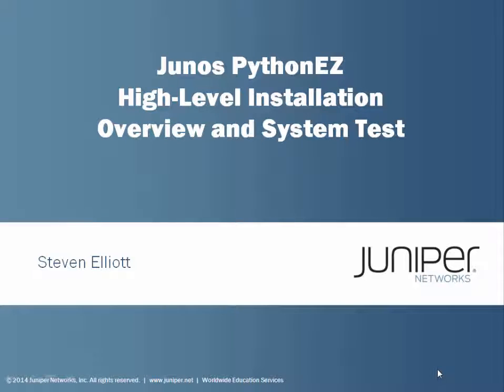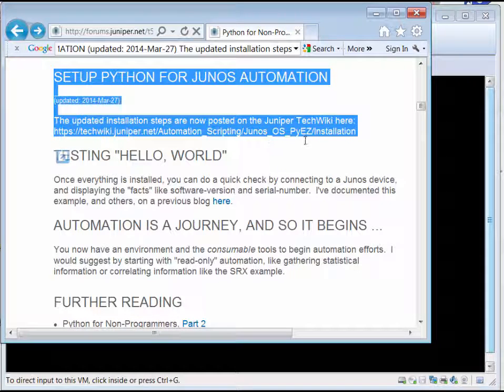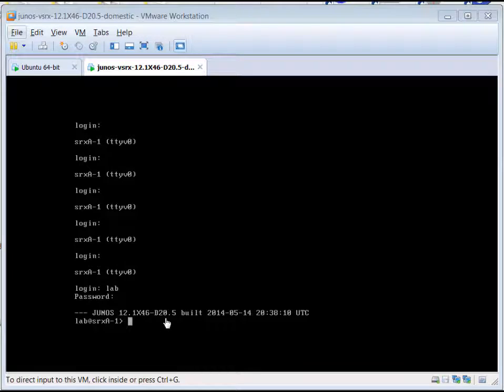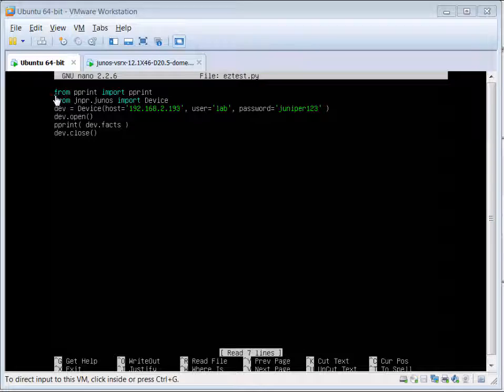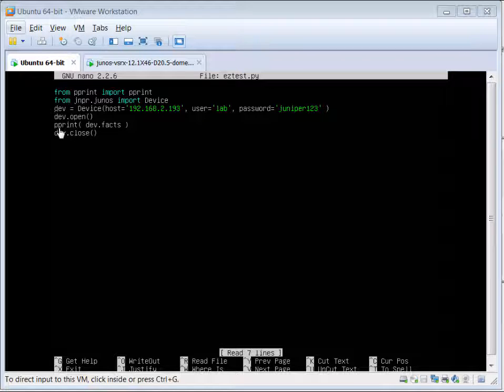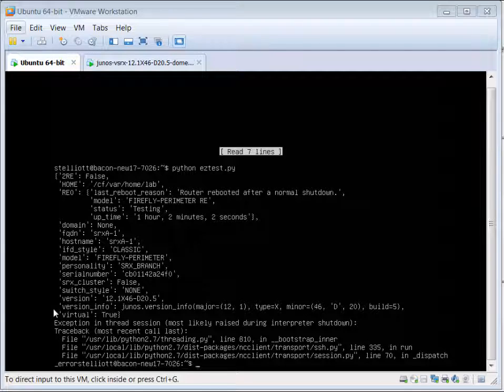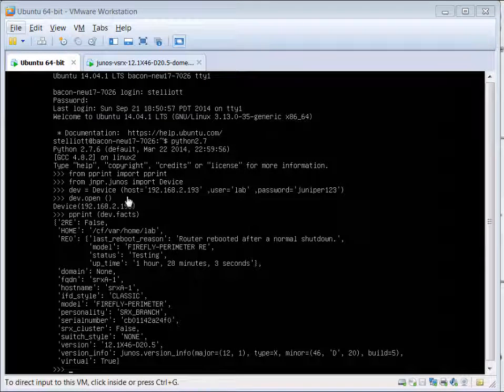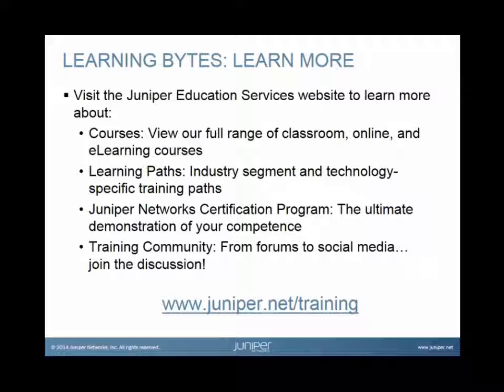Junos-PythonEZ (PYEZ) – Installation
The Junos-PythonEZ Installation – Overview of setting up a Python 2.7 practice environment that uses VMware Workstation, Ubuntu, Junos-PythonEZ. This Learning Byte is appropriate for all users of the Junos or anyone looking to learn more about Junos Automation.

Presenter: Steven Elliott, Training Manager
Relevant to Junos OS Releases: All Junos releases
Relevant to Juniper Platforms: All Junos OS-based platforms

• On-Demand Training: Take a hands-on course…now!